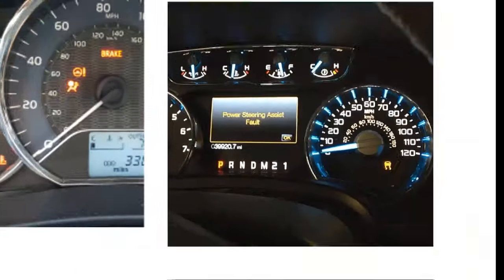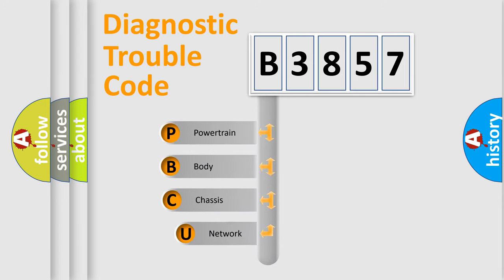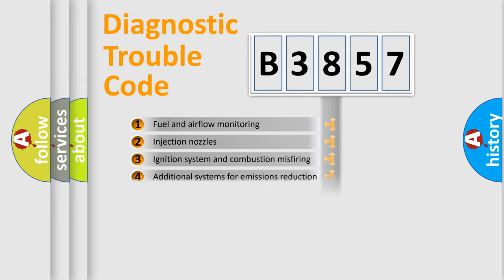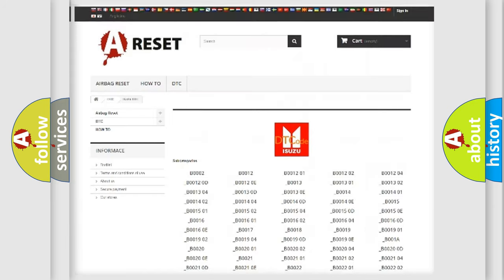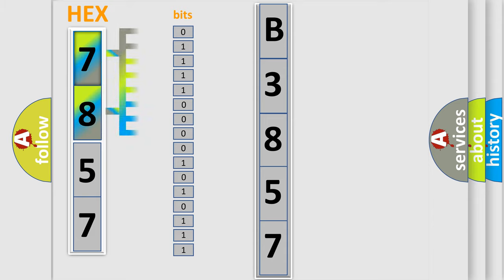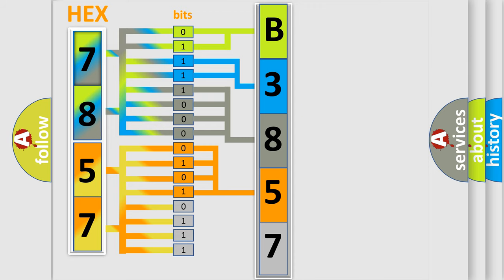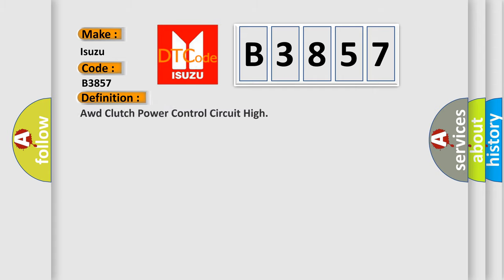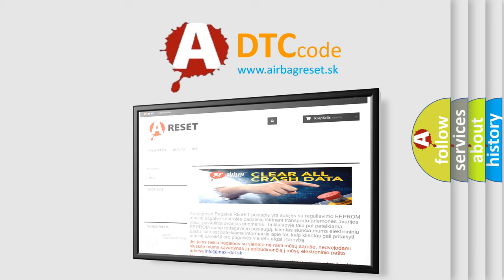DTC Isuzu B3857 Short Explanation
Contents:
0:21 Basic DTC analysis according to OBD2 protocol standard.
1:48 Insight into programming
2:58 A diagnostically understandable description of the Diagnostic Trouble Code
3:05 Basic error definition

Make:
Isuzu
Code:
B3857
Definition:
Awd Clutch Power Control Circuit High
Description:
Transfer Case Motor circuit is shorted to voltage.